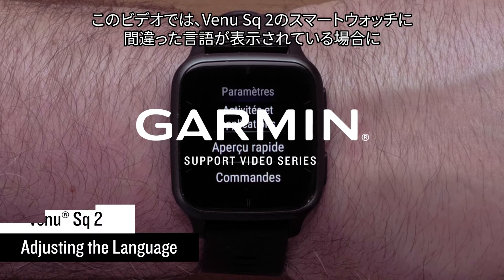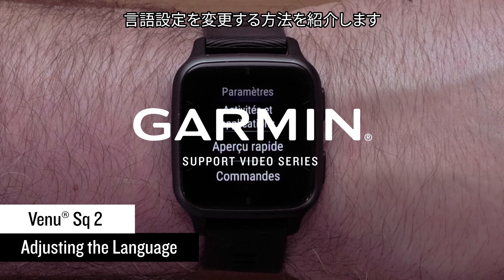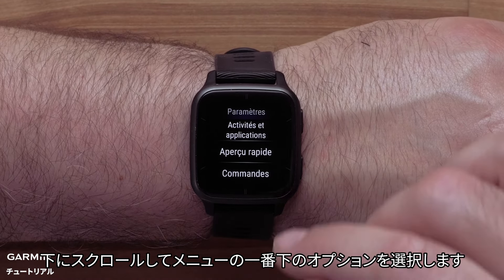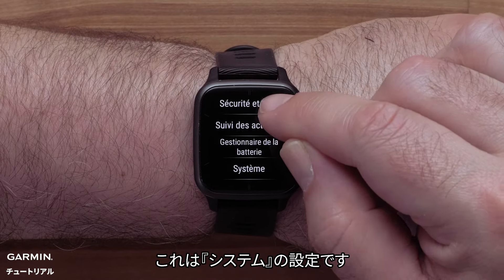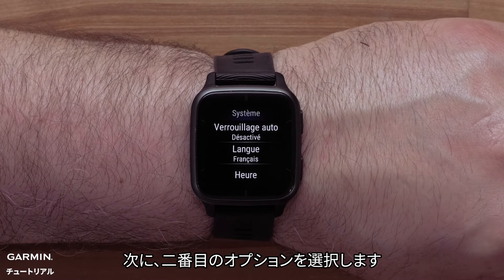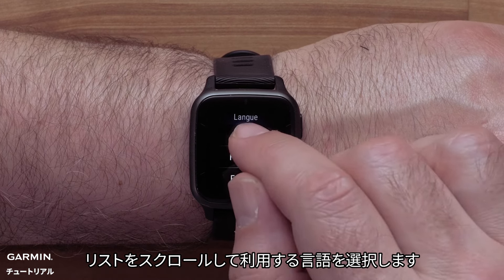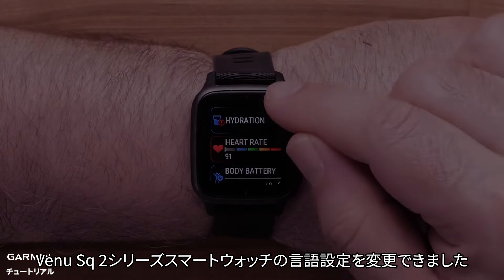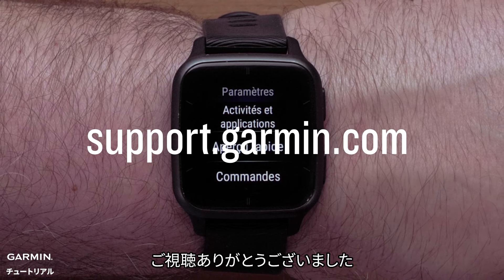【操作方法】Venu Sq 2：言語の変更｜デバイスが日本語で表示されません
このビデオでは、スマートウォッチVenu Sq 2の設定が誤って間違った言語に設定されてしまった場合の変更方法を紹介します。

0:00　ビデオ紹介
0:10　言語の変更
0:40　エンディング